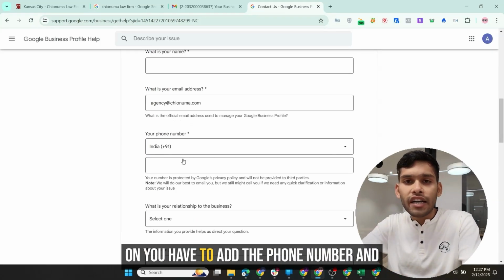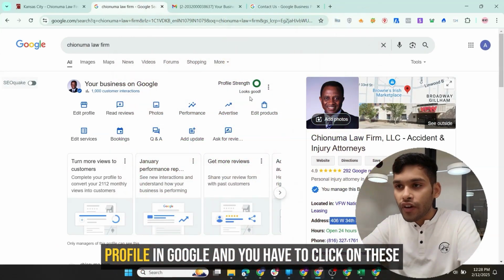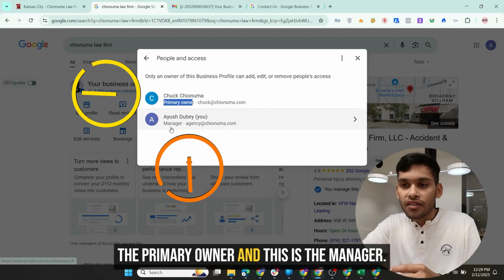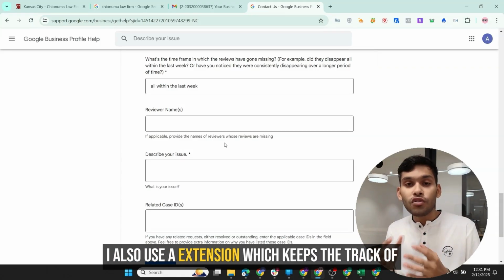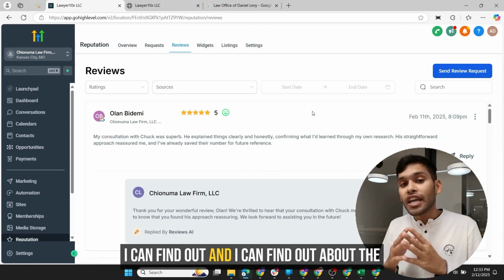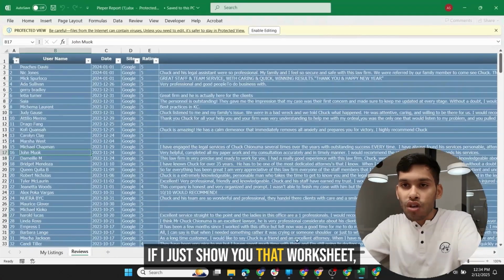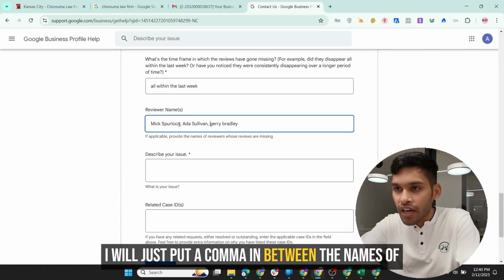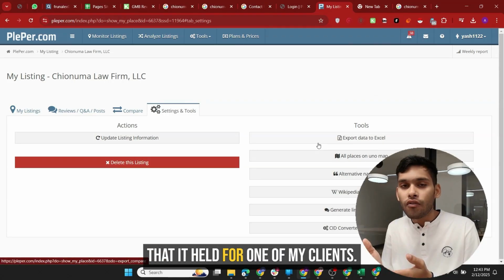Missing Personal Injury Google Reviews? Here's How to Get Them Back!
Book a 100% Free Strategy Session Today Guaranteed 5 New Accident Cases – No Upfront Costs, No Retainers